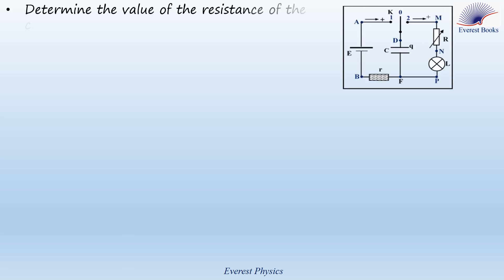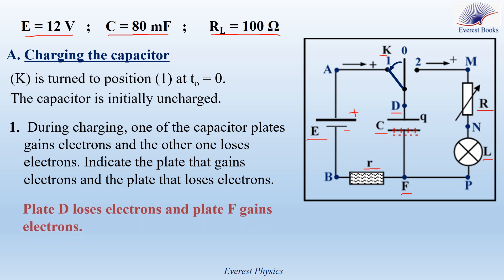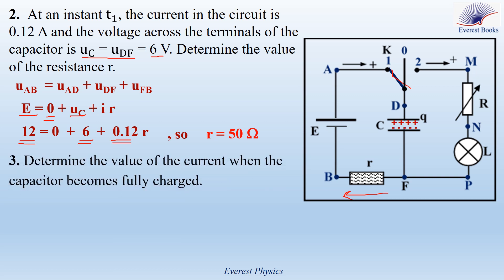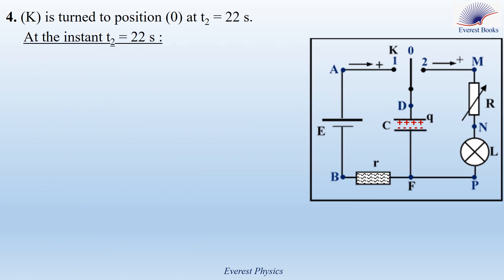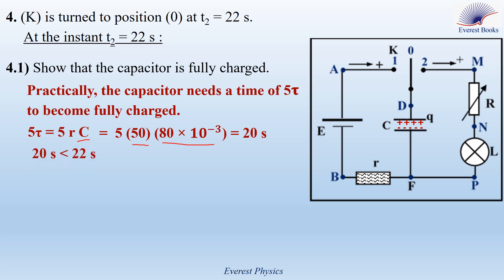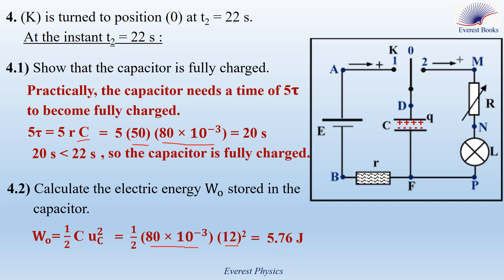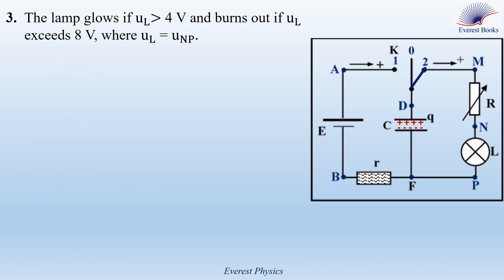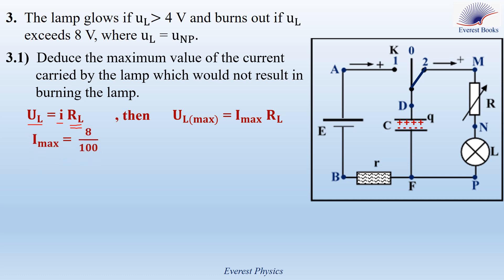RC circuit - Solved problem 3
In this solved problem, we calculate the value of the resistance of the charge circuit, the value of the current, and the energy stored in the capacitor at the end of the charging process. Furthermore, we determine the differential equation that governs the variation of the discharge current, the expression of the time constant of the discharge circuit, the minimum value of the rheostat resistance which would not result in burning the lamp, and the instant at which the lamp goes off.